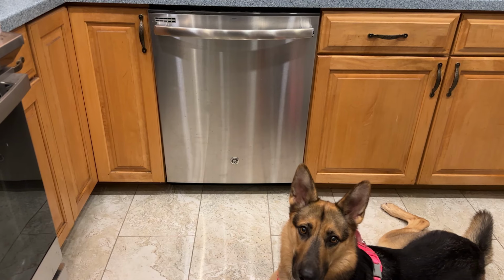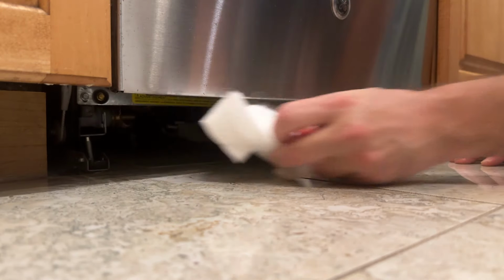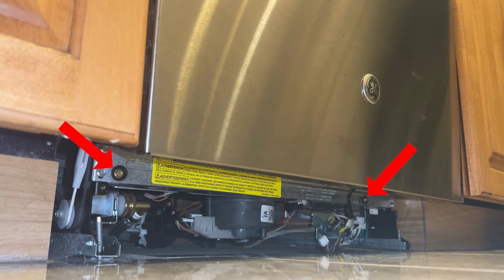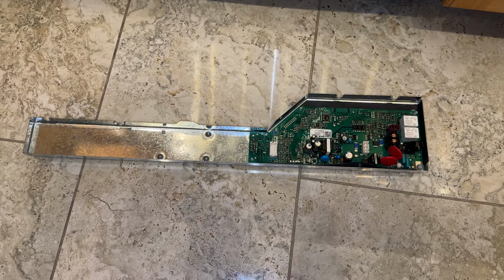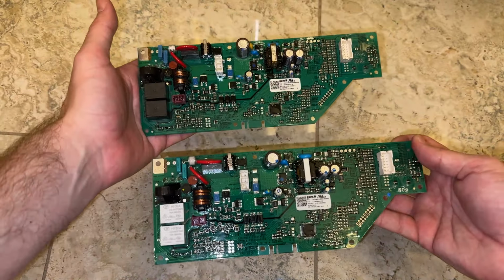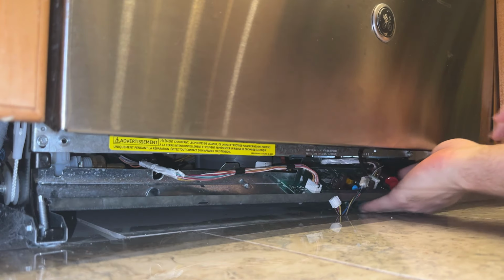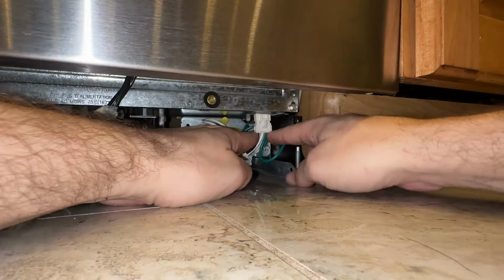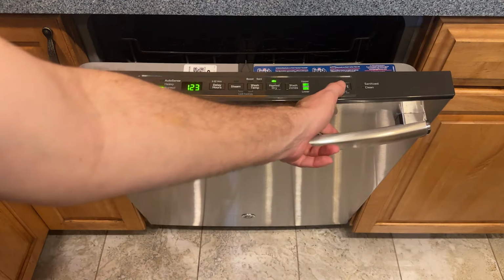GE Dishwasher No Power, No Lights (Fixed)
This video shows how I fixed an issue with our GE dishwasher had no power, no lights, and would not turn on.  I was able to fix this a few times by flipping the breaker off and on, so try that first.  In my case, I had to replace the control board.

Dishwasher model number: GDT545PSJ5SS

Link to the board I installed:

Part number of the board: WD21X24901